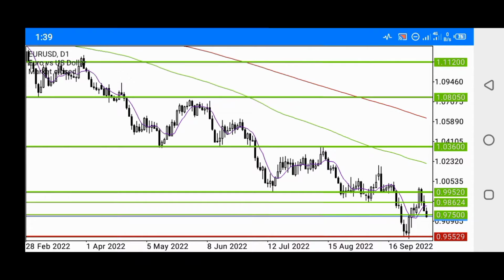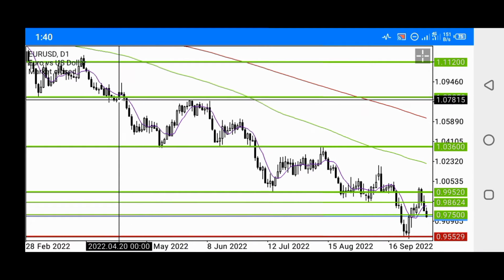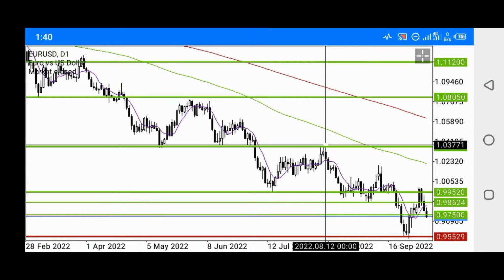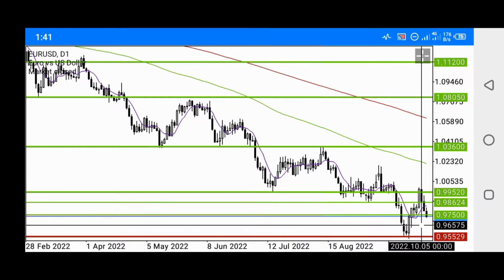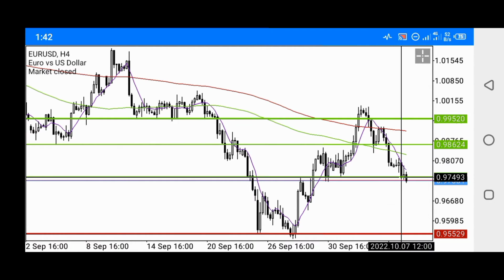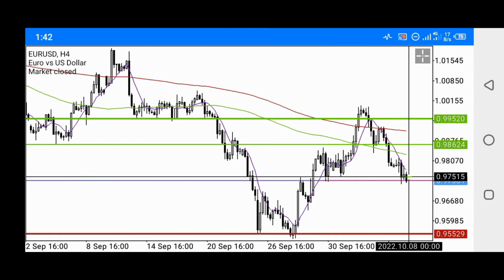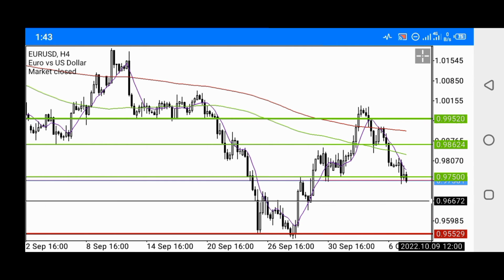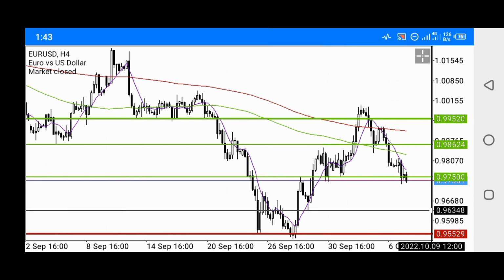EURUSD Analysis for this week!